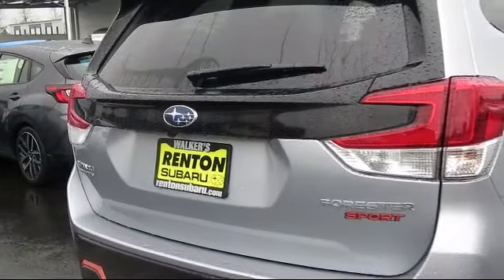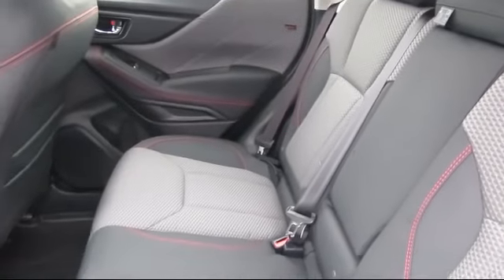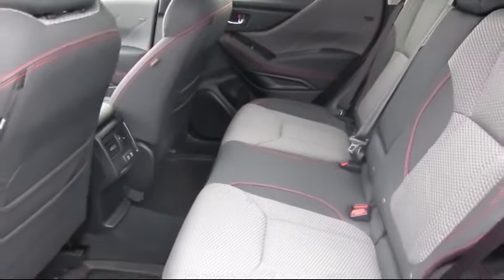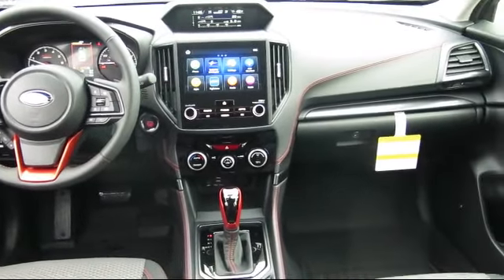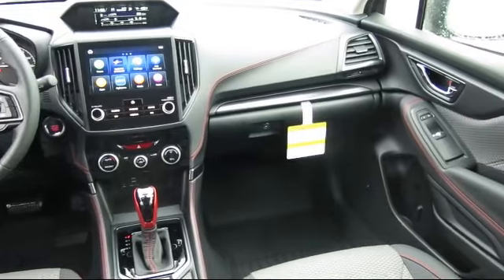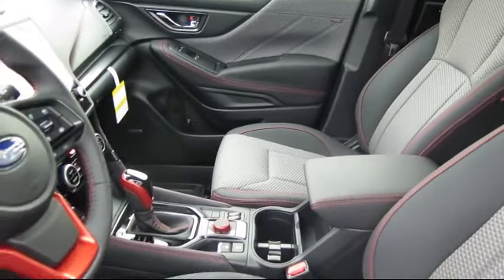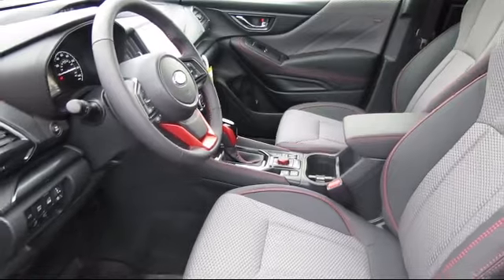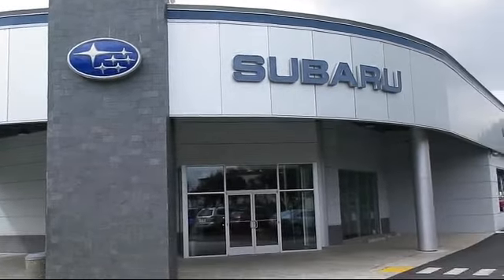2024 Subaru Forester Sport Seattle Bellevue Renton Kent Auburn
2024 Subaru Forester Sport Stock Number: WS6872 Vin:JF2SKAGC6RH466296.

Walker's Renton Subaru: servicing Seattle, Bellevue, Renton, Kent and Auburn

Walkers Renton Subaru New
555 SW Grady Way